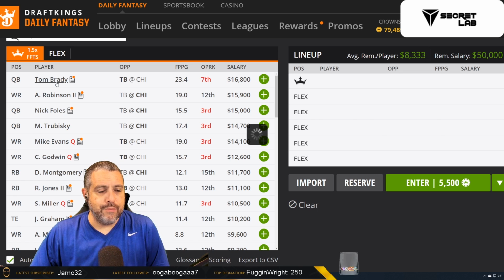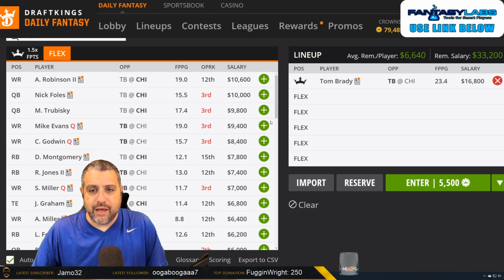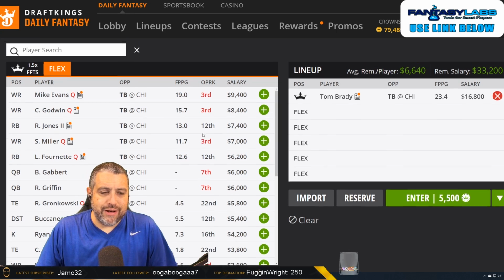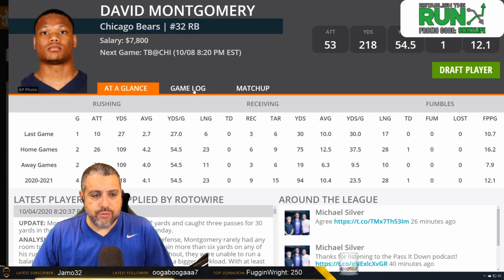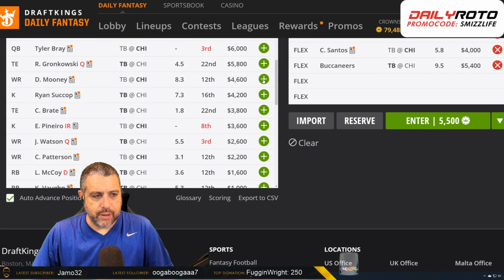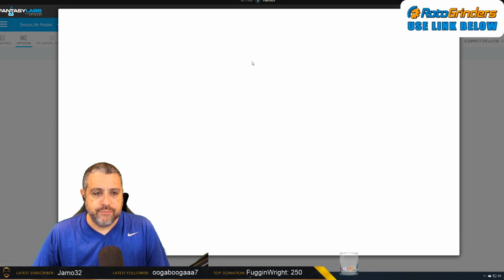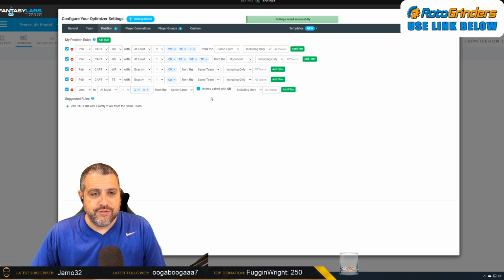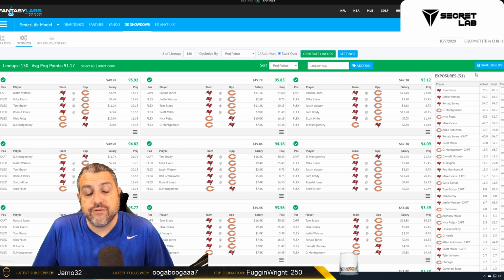DRAFTKINGS SHOWDOWN WEEK 5 TNF: BUCCANEERS BEARS NFL DFS PICKS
A process based look at building a DraftKings NFL Lineup for Week 5 single game showdown for Thursday Night Football (TNF) between the Buccaneers and Bears.

~~DISCOUNTS~~

Use this link to sign up for a new membership on RotoGrinders by using this

draftkings Week5 tnf pat mayo fantasy football rotogrinders al smizzle al Zeidenfeld fantasy football advice fantasy football 2020 draftkings week 5 dfs picks nfl dfs fantasy football targets draftkings nfl
 rotogrinders nfl dfs al zeidenfeld draftkings week 5 dfs nfl fanduel week 5 draftkings lineup draftkings showdown
 dfs picks draftkings showdown rotogrinders